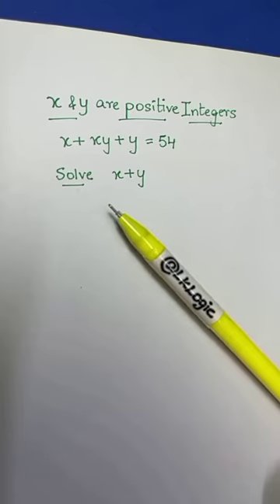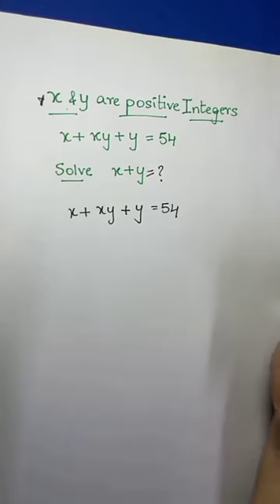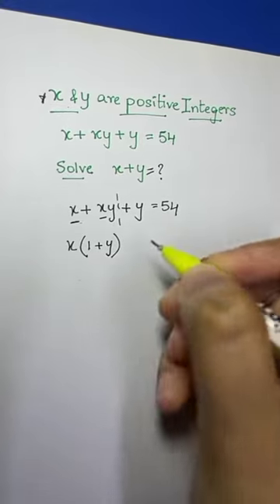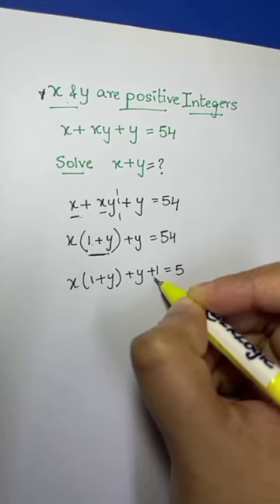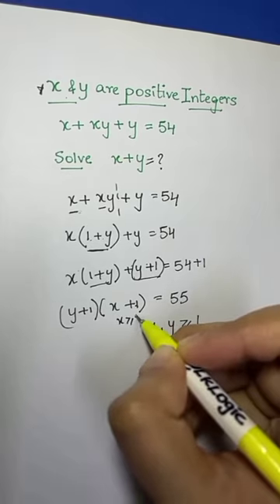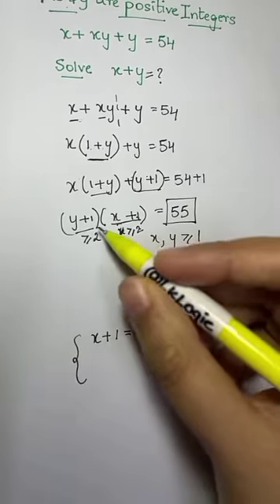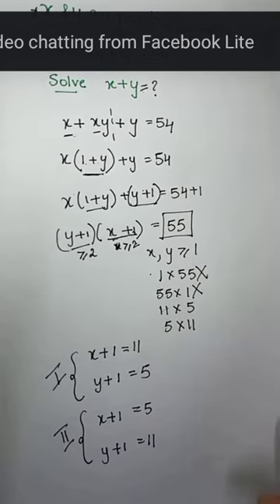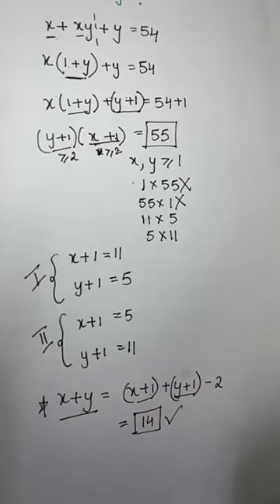19 November 2025